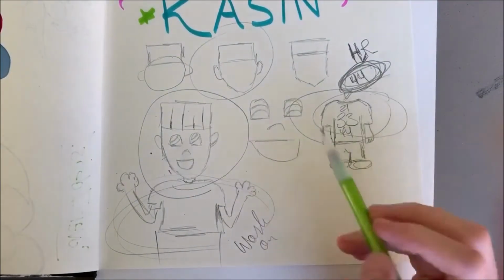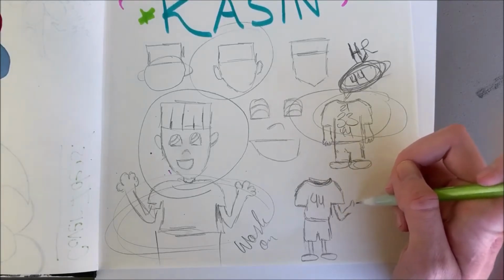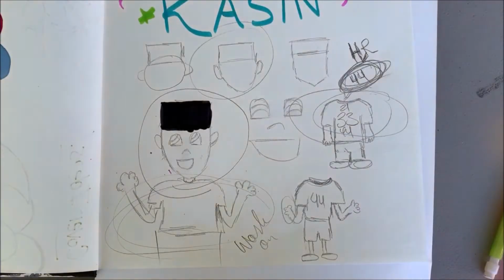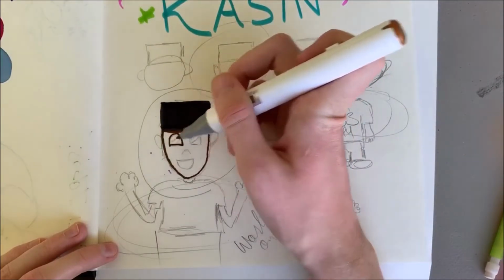Character Design! KASIN! Ep. 1 (This is a story time, rant and art video all in one!)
Hello there!
Thank you guys for watching! This is my first character design video and I can't wait to add more to this series of videos! I really hope you guys like this one! It's a long one but sooooooooo much happens!

PLEASE show me you art! I'd love to see it! Use showcecmyart on facebook, Instagram, etc. for a shout out and your art may be in future videos!

cec_photography_and_art

CEC Photography And Art

I will see you guys on Saturday! Stay Safe, Stand Together, Speak up, and

ROCK ON GUYS!